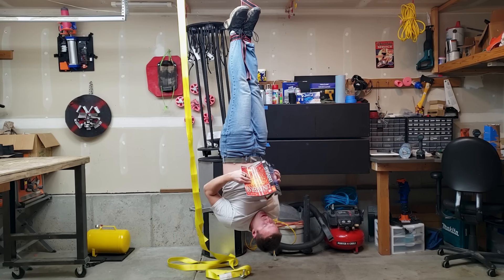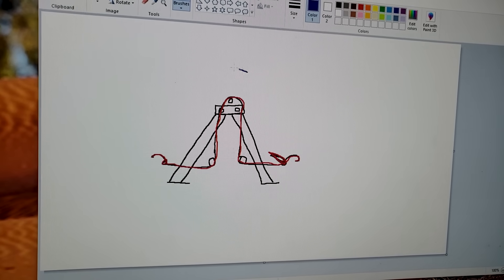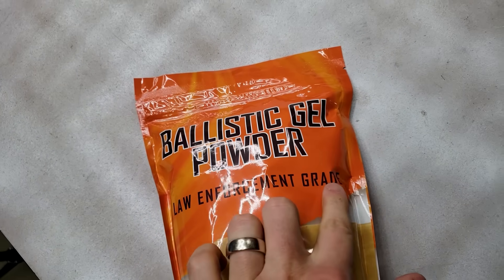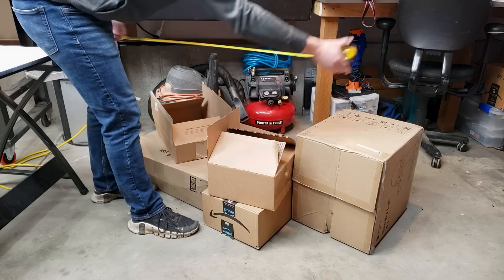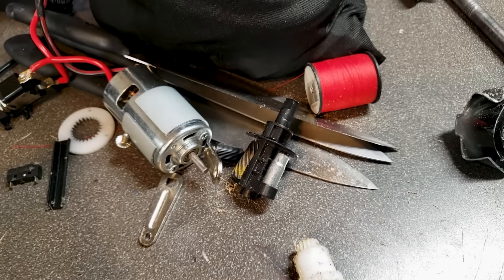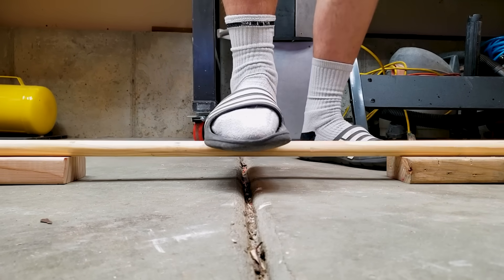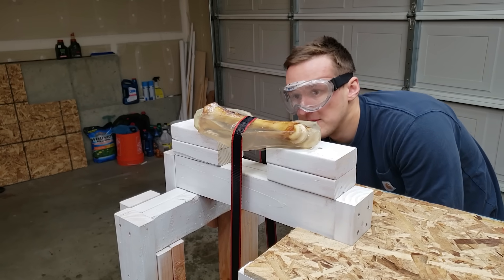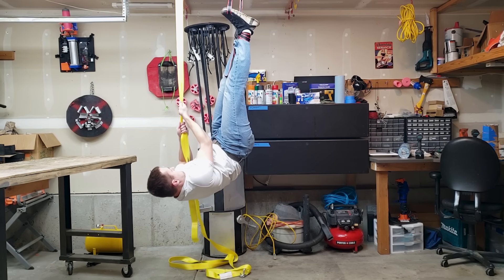Can a Ratchet Strap Break Your Leg in Half?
In today's video I finally figure out the limitations of ratchet straps and what they can and cannot snap in half. I try out a variety of objects, such as a watermelon, a 1" wooden dowel, a 2 liter soda, and perfect replica of my leg. Sorta. Also, who knew making a mold was so hard?

I hope you enjoy this video! Let me know what you wanna see next.